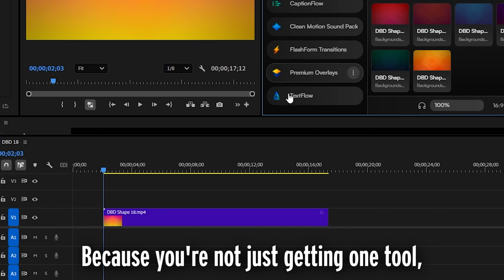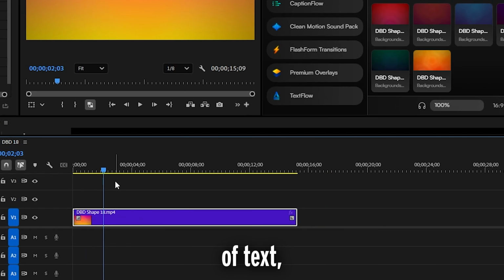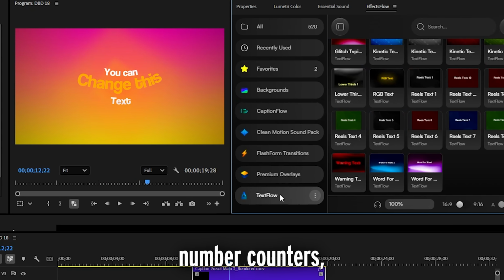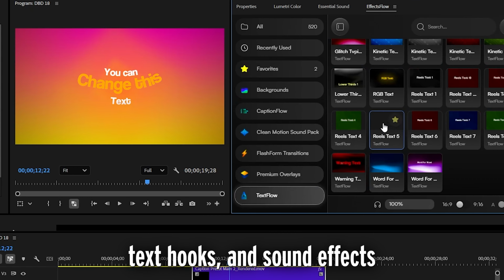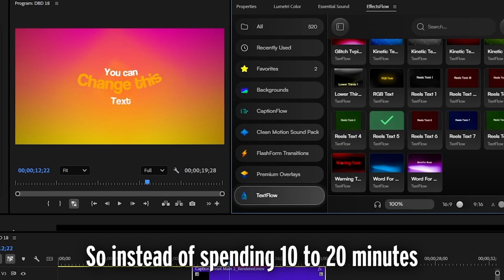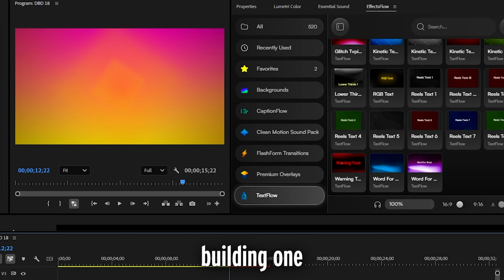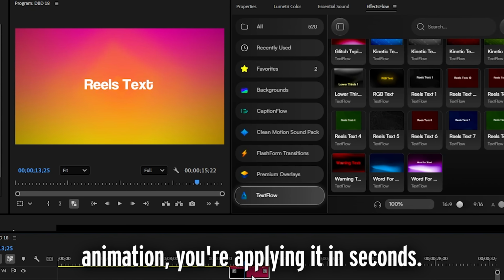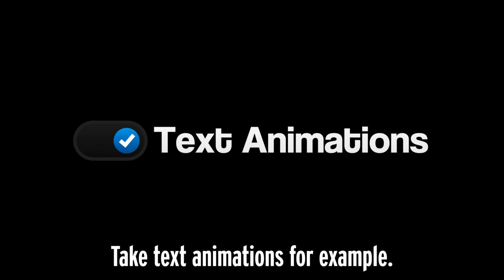This Plugin is ALL you Need (Premiere Pro)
In this video, I wanted to prove something simple:

You don’t need 20 plugins to become a better editor.

Just one plugin can completely change how you edit in Premiere Pro.

So instead of overloading you with tools, effects, and complicated setups, I’m breaking things down and showing you how one plugin can actually improve your workflow, your speed, and your creativity.

This isn’t about having the “perfect setup” or chasing every new tool.
It’s about understanding how one well-used plugin can unlock better editing results instantly.

Throughout this video, I’ll show you exactly what the plugin does, how I use it in real edits, and why it might be all you need to start leveling up your videos.

This video is for anyone interested in:
Premiere Pro plugins
Video editing improvement
Simple editing workflows
Beginner to advanced editing tips
Building better videos without overcomplicating your setup

Whether you’re just starting out or already editing daily, this is about simplifying your workflow and getting more out of the tools you already use.